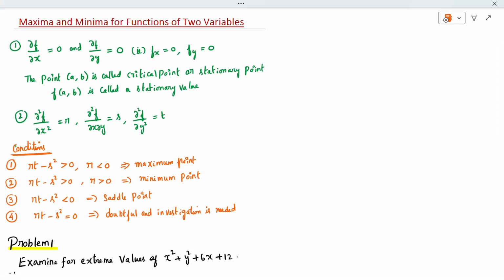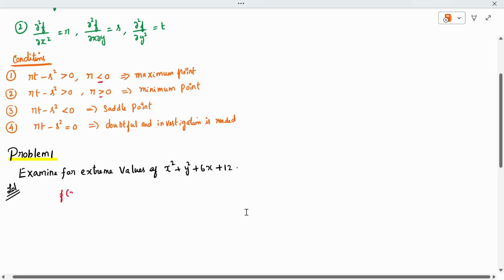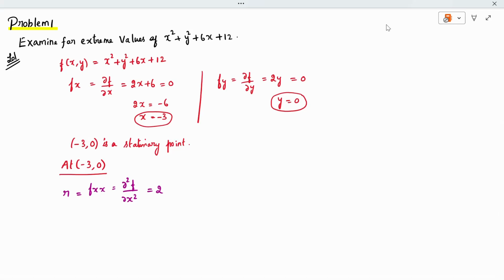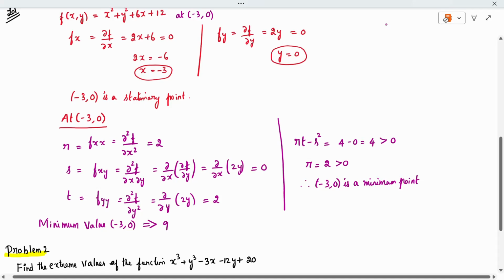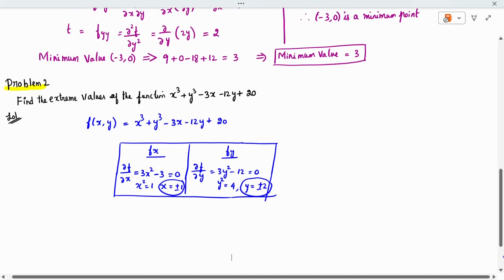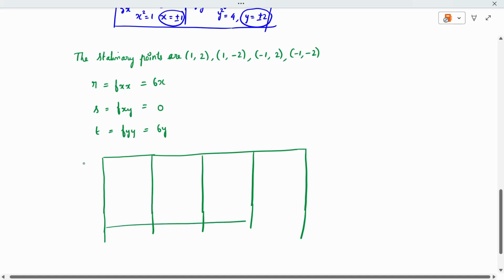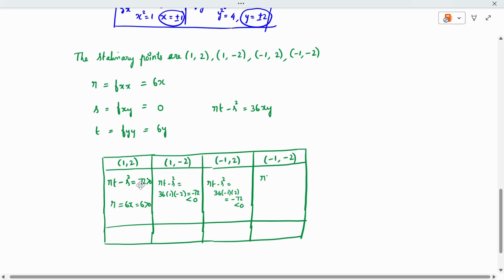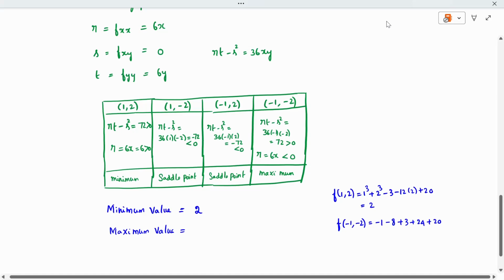7. Maxima and Minima - Functions of Several Variables - Calculus and Linear Algebra